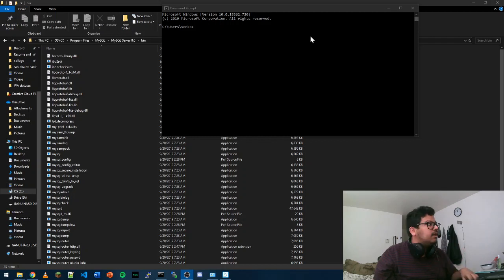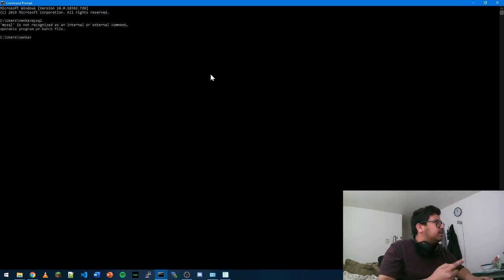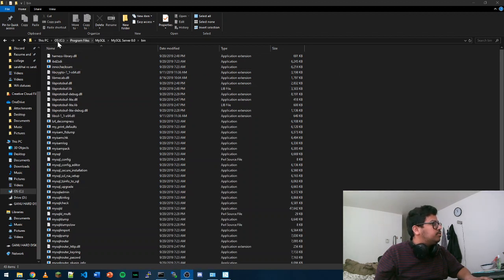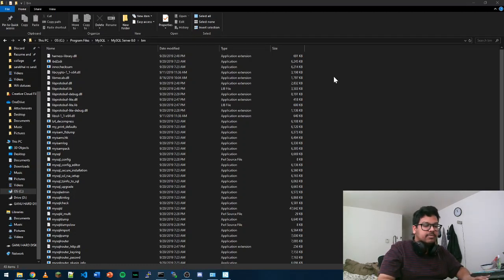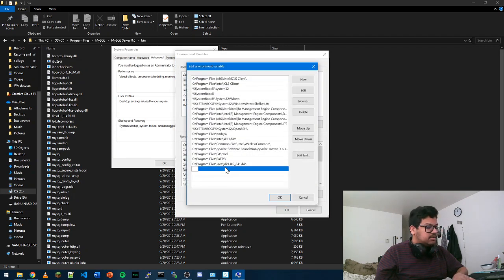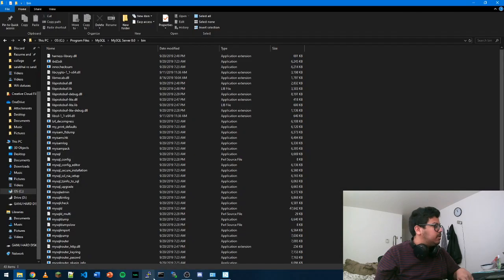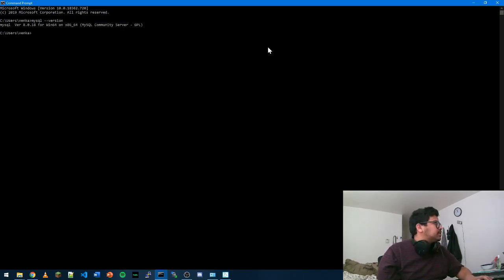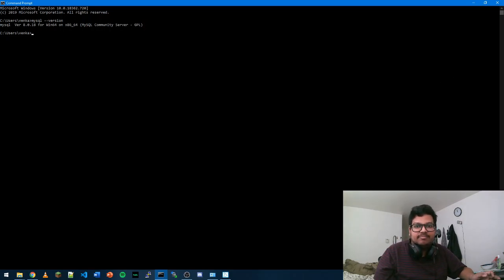Add MySQL to environment variables path.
Quick video on how to add MySQL to Path. Get rid of "mysql is not recognized as an internal or external command" with this method. You can also override root password or change it using mysql or mysqld from command line, hence it is important to add mysql to environment variables path.